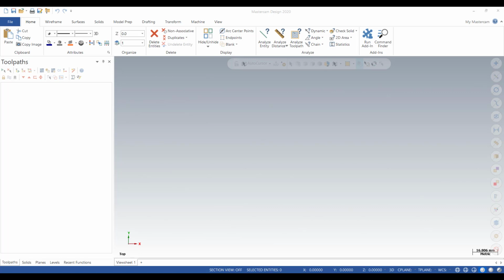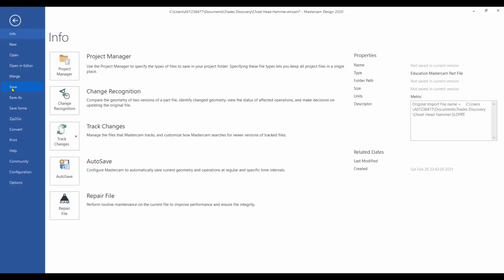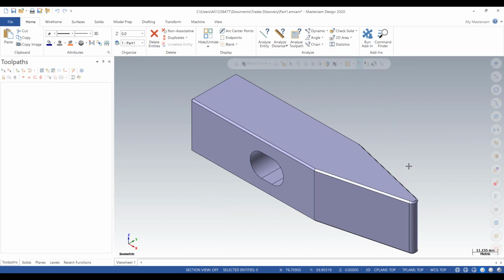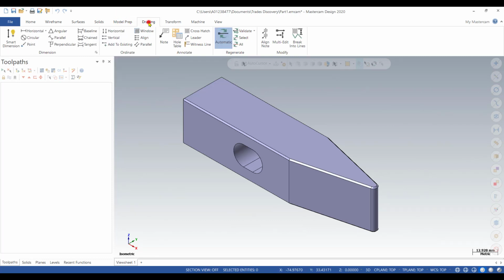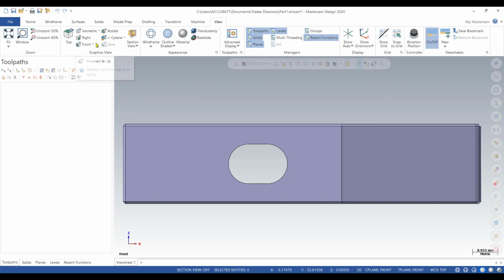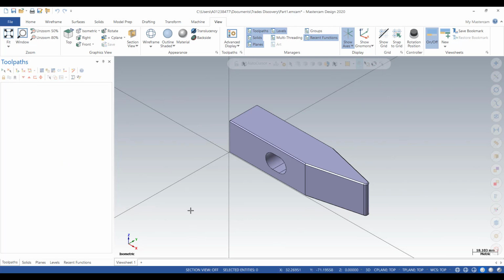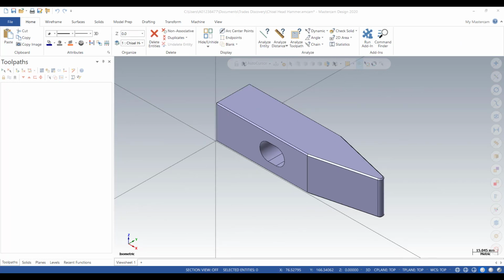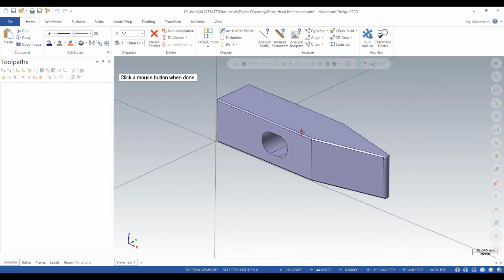CAM Intro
Introduction to Mastercam